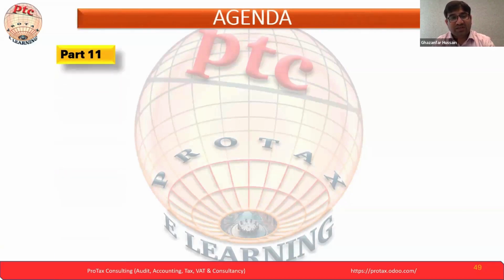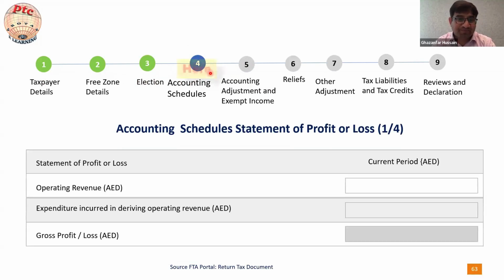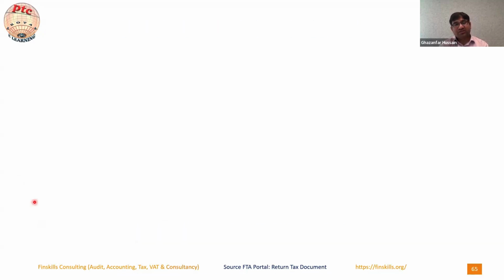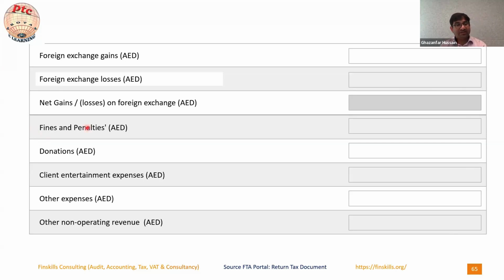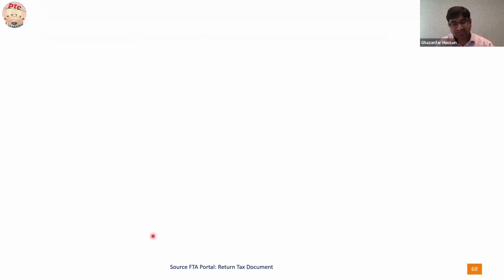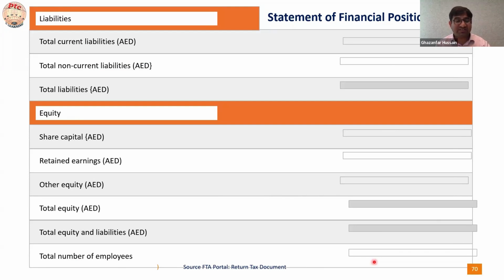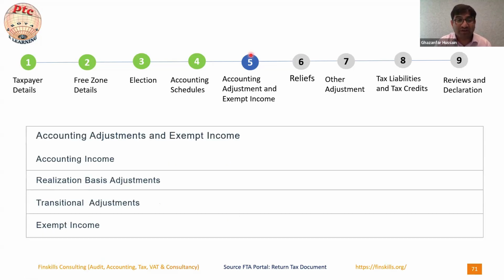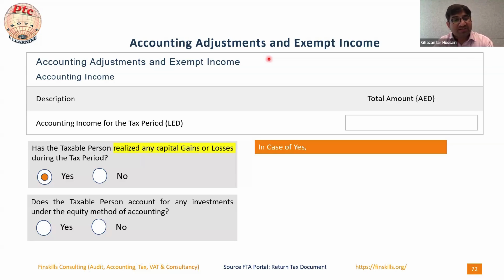UAE Corporate Tax Part 11 (1/4): CT Return Accounting Schedules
▶ Watch the full series in order (UAE Corporate Tax Foundation Lessons 2025 – video 17 of 33)

Chapters:
0:00 Agenda: CT computation
1:00 Accounting schedules overview
5:00 Foreign exchange and chart of accounts
13:00 Accounting adjustments and exempt income

UAE Corporate Tax Part 11 (1/4) Computation of Corporate Tax and Corporate Tax Return (overview)
Subject Training Session Dated 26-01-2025